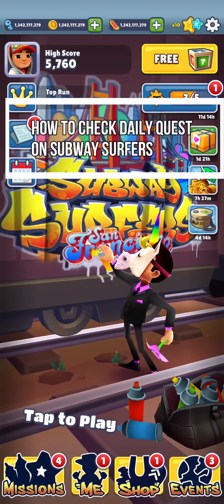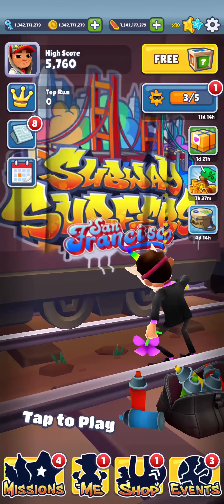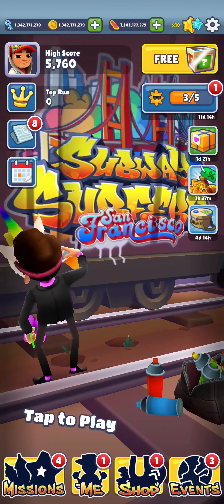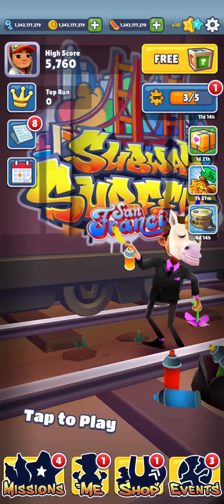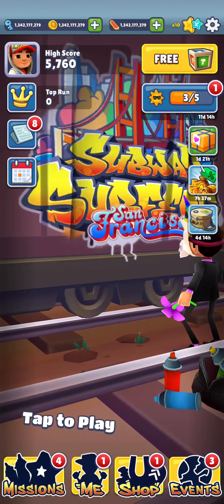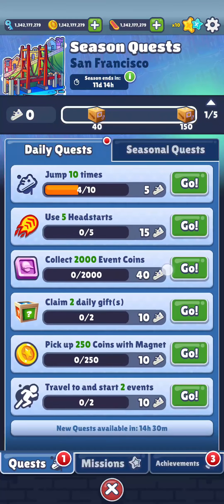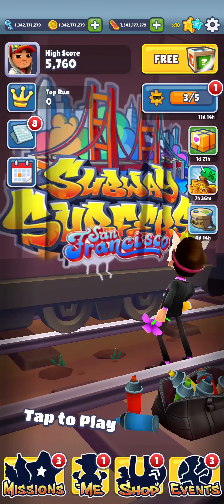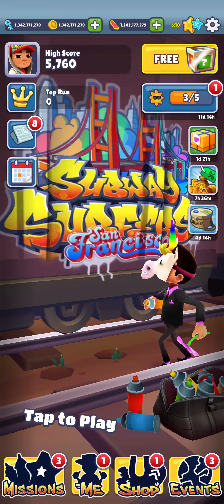How to Check Daily Quest on Subway Surfers (2024) | Verify Daily Quest on Subway Surfers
Find out how to check the Daily Quest in Subway Surfers. This guide will help you stay on top of your daily challenges and earn rewards.